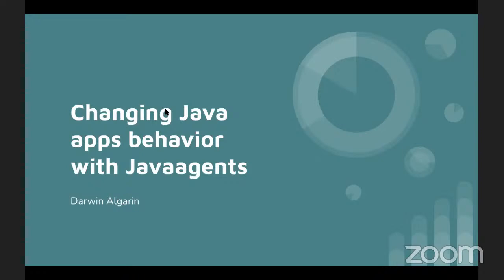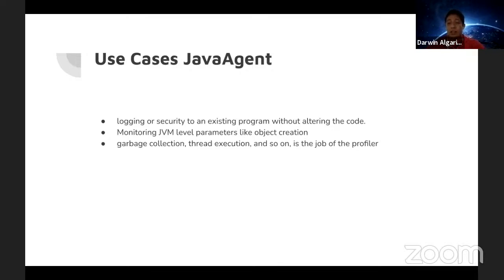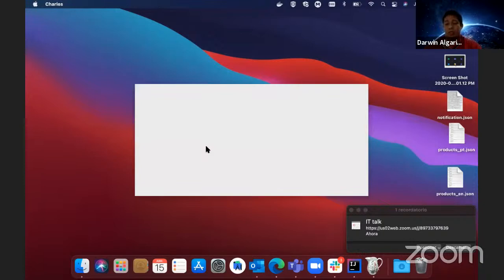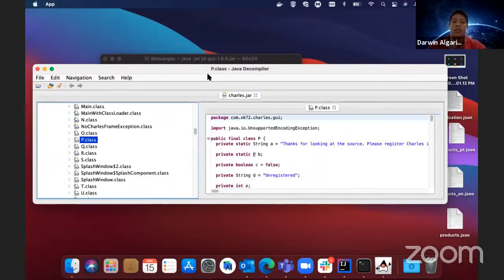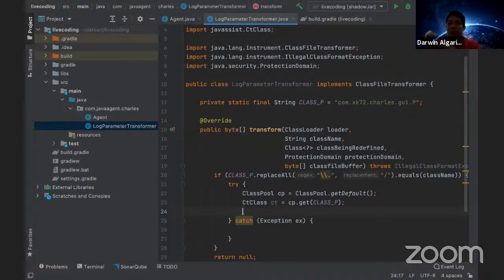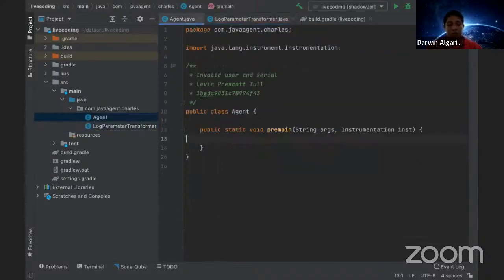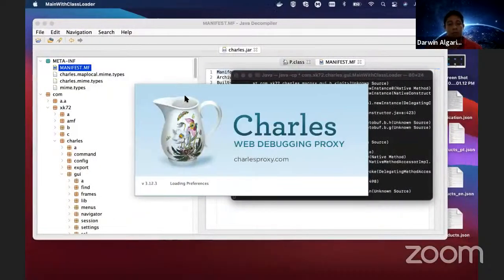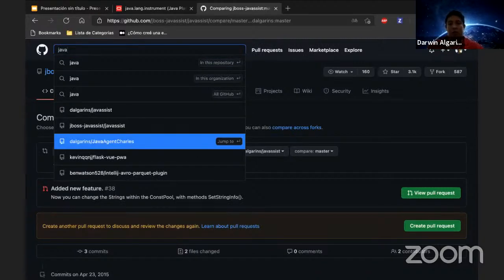Java IT talk "Changing application behavior with JavaAgents"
DataArt invites you to the online Java IT talk. The target audience is developers interested in JavaAgents, Reverse Engineering.

The topic is "Changing application behavior with JavaAgents"

In this talk we gonna reverse engineering an application to implement a JavaAgent to bypass some validation. Let’s talk about What are JavaAgents and how to use this special type of classes to change an application behavior without modifying the jar file, we will use Javassist library to bypass a serial and user name validation.
Darwin Algarin, Java Developer, DataArt

Developer with 7 seven years in technologies related with Java.

The language of the presentation is English.